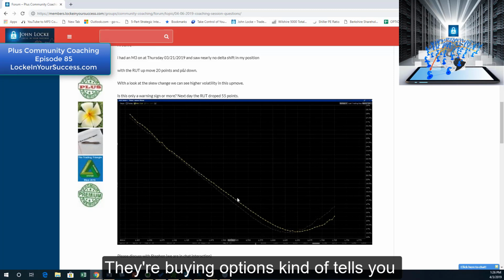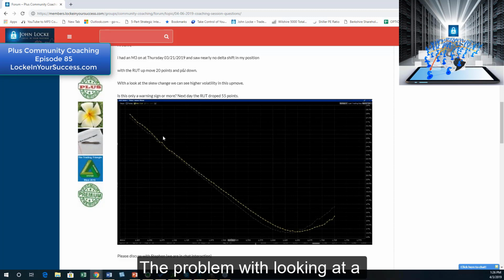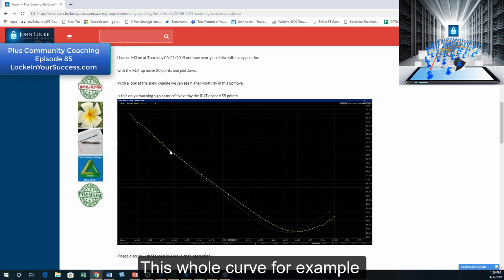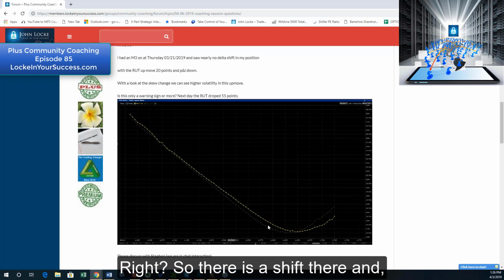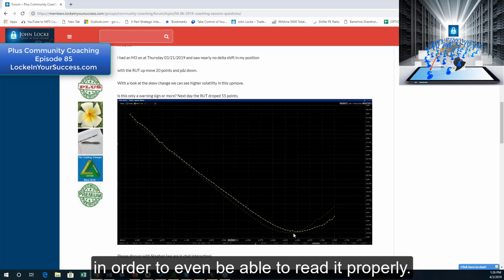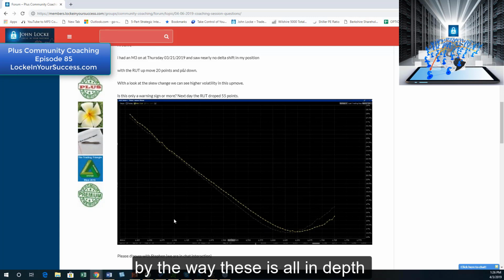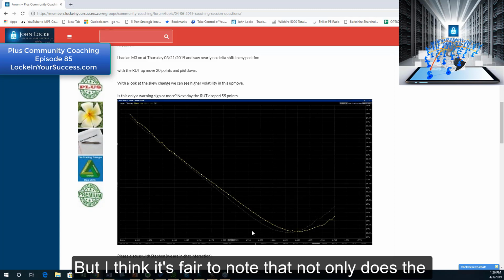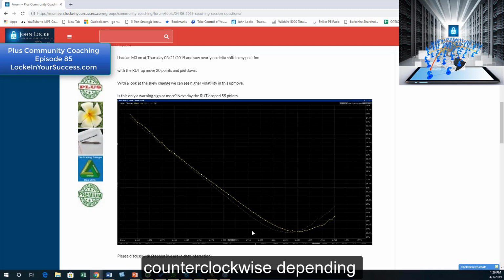Implied Volatility Tip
No need to struggle with understanding implied volatility! We have an in-depth course where subjective traders can learn high-level skills to become the Ultimate Income Trader! Watch the full-length presentation and get special, limited time pricing on this amazing workshop.